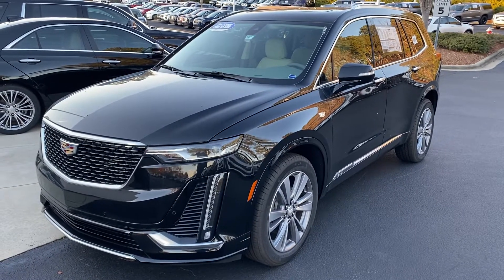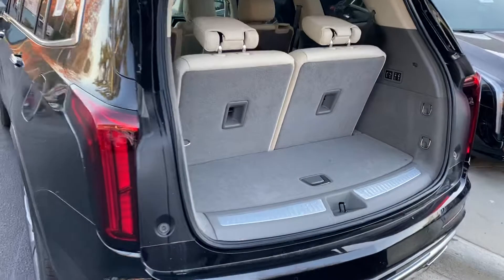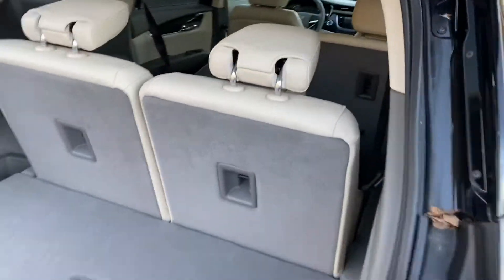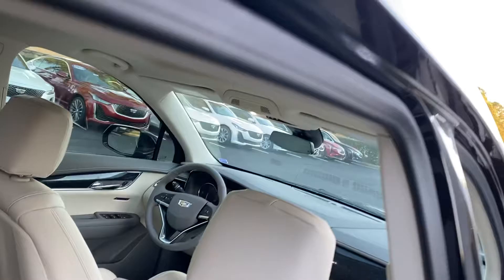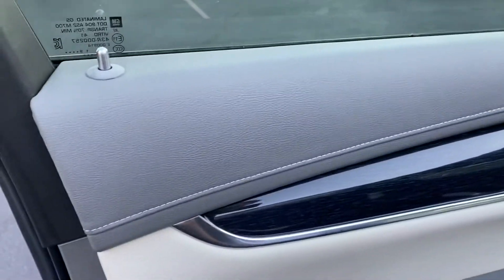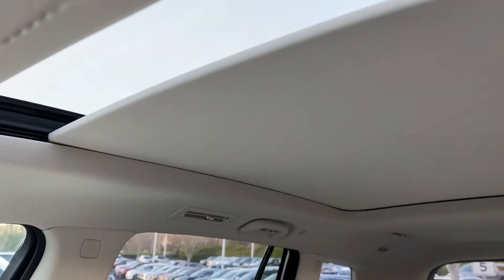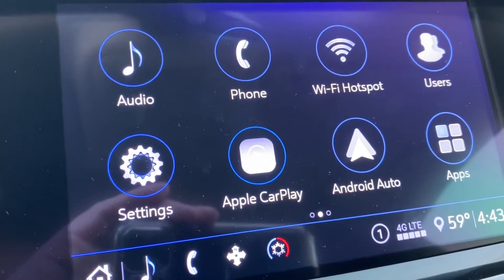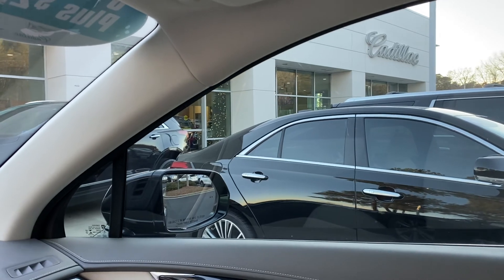2020 Cadillac XT6